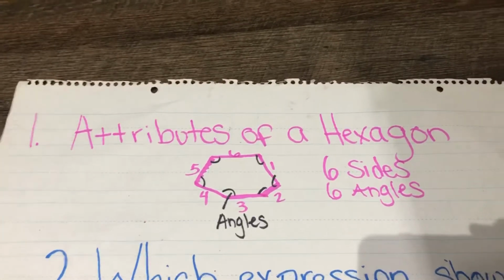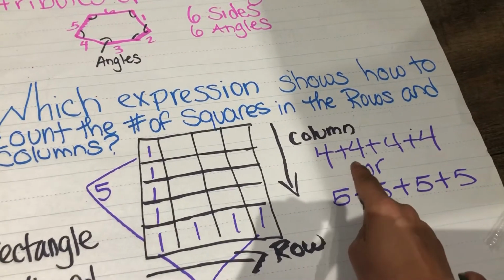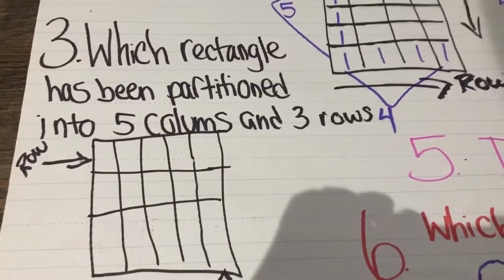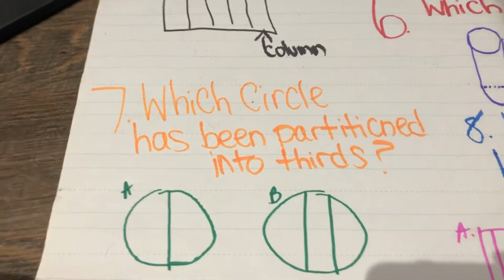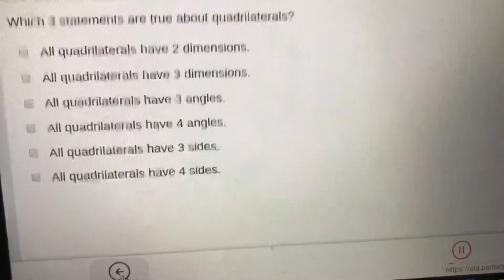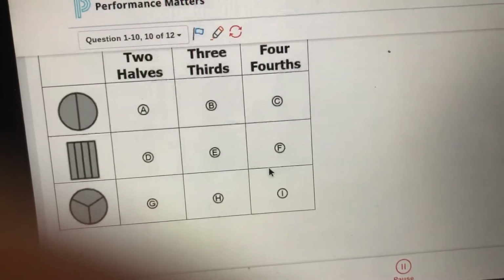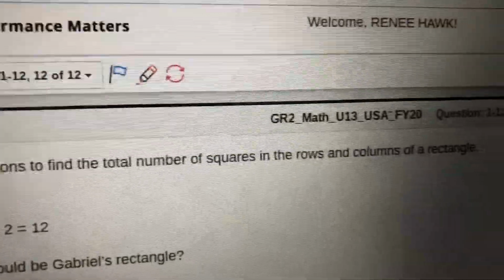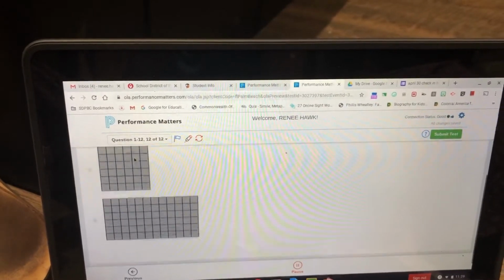Unit 13 review